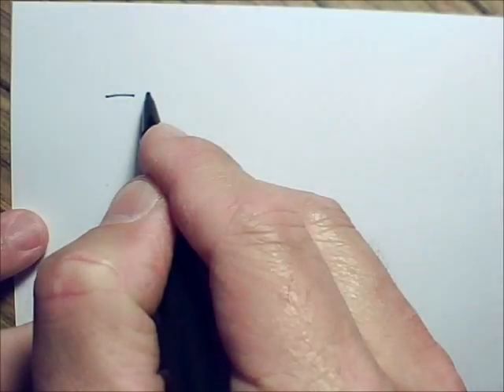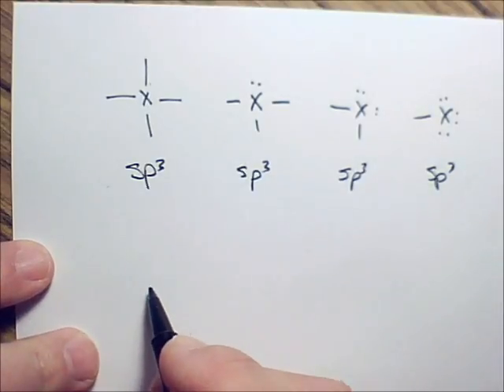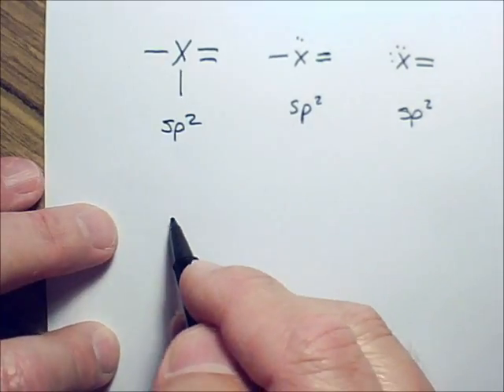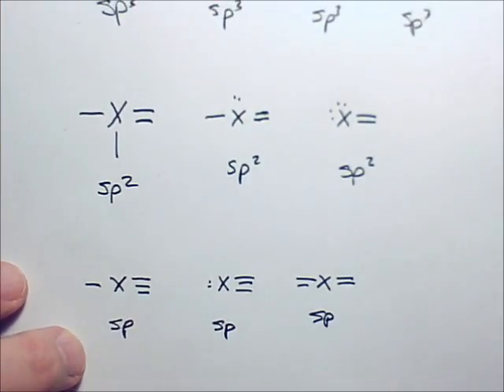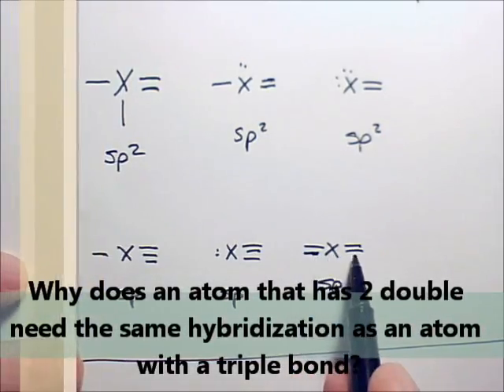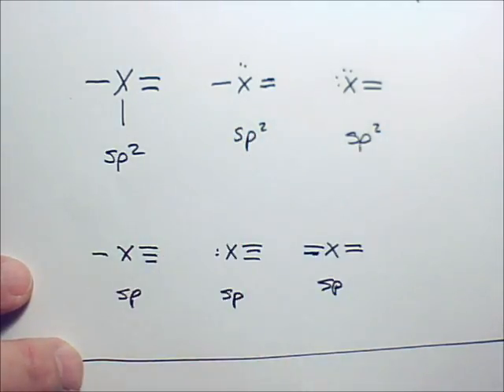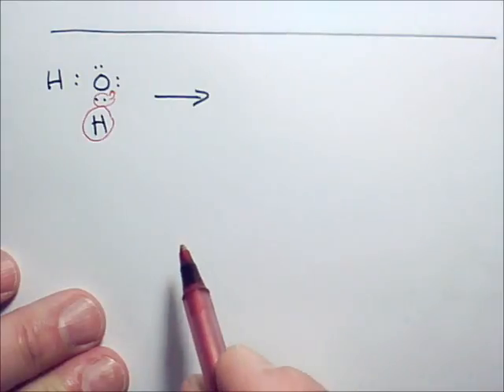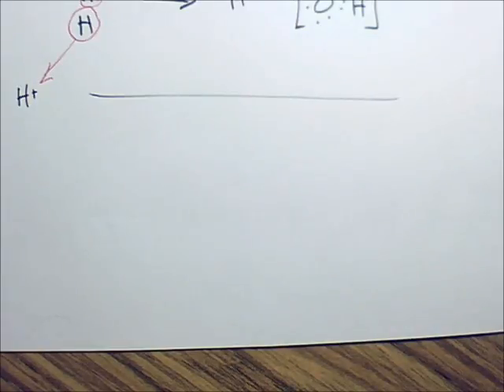Unit4_HChem_Practice_Test_Questions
Questions about the Unit 4 practice test that were asked by students in class.